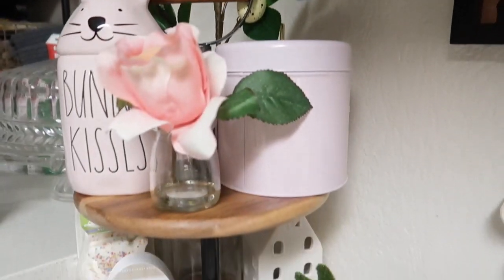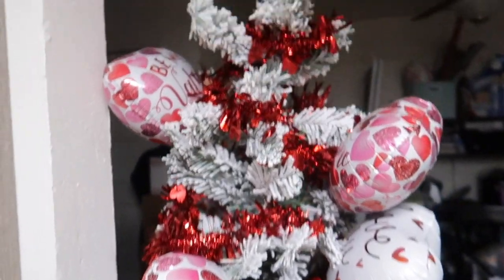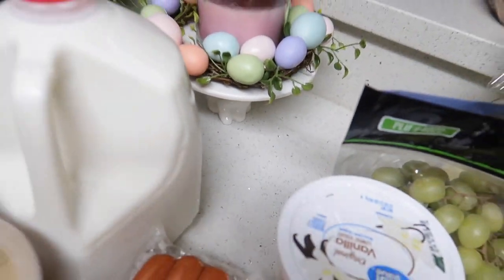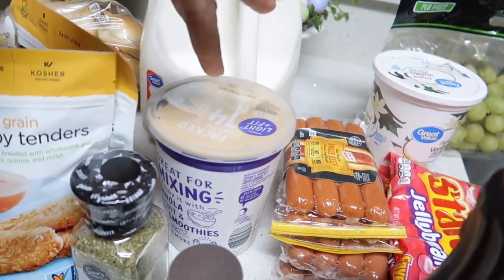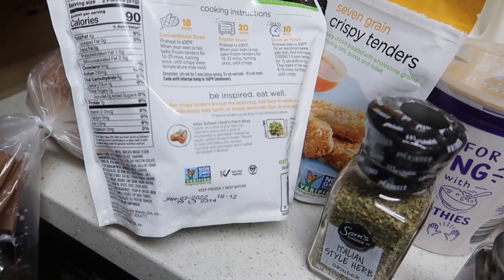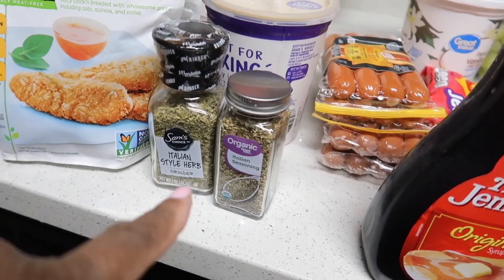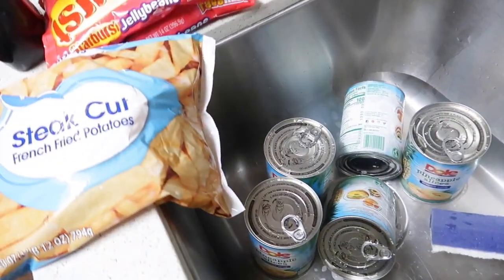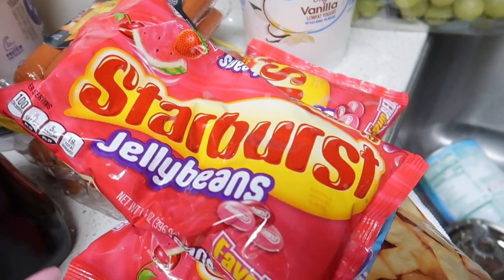Life update and where I have been. Mini Grocery Haul. Traveling Ultrasound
In this video I am discussing where I have been and how i've been feeling. I am back traveling again as a Traveling Ultrasound Technologist. You all are so amazing and I absolutely love your support.